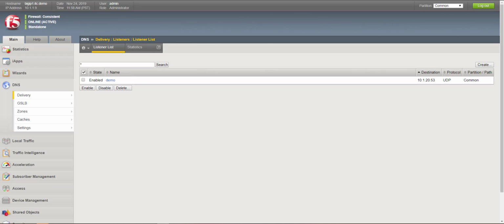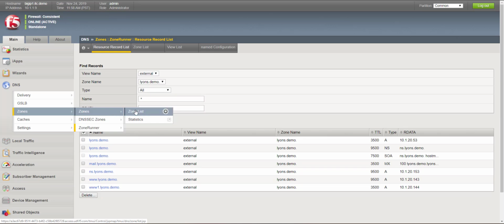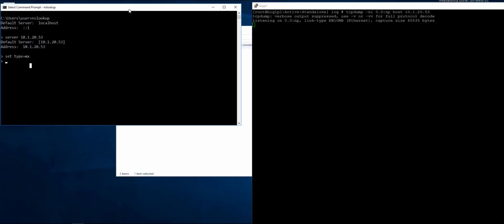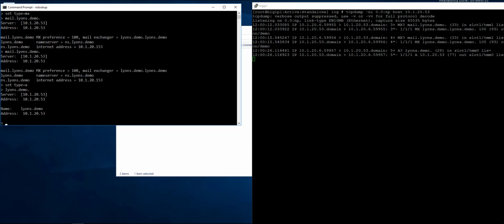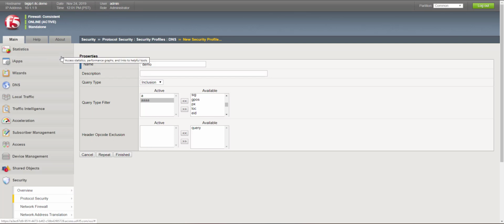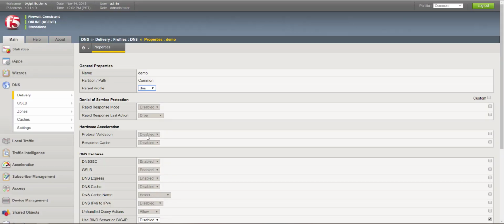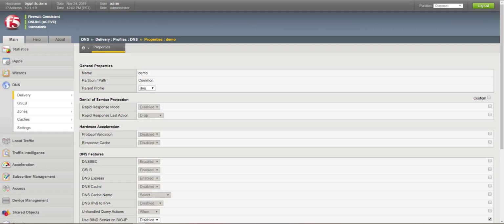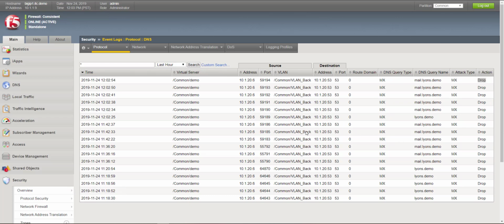Restricting DNS Query Types Using F5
In this high-level video I will demonstrate restricting DNS query types using DNS security on the F5 BIG-IP.